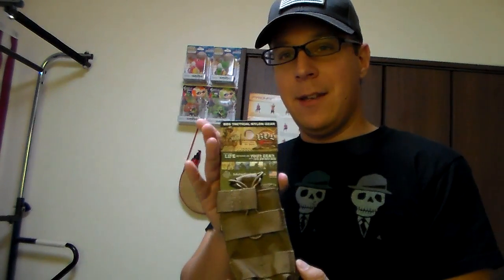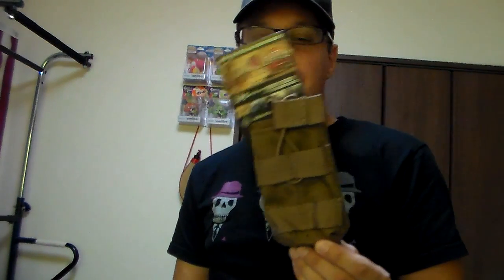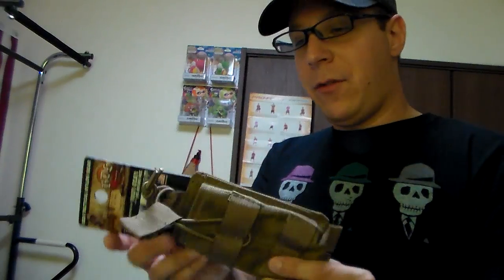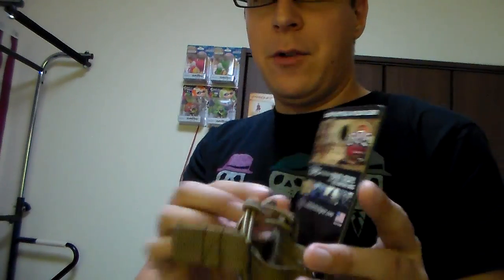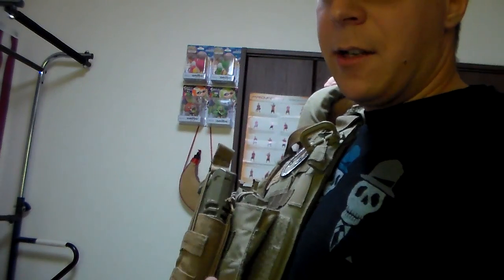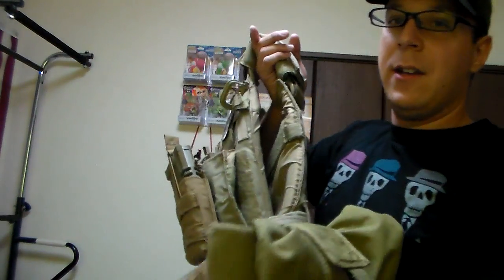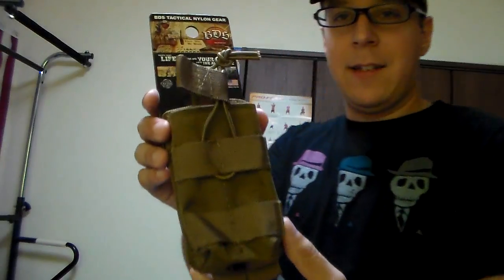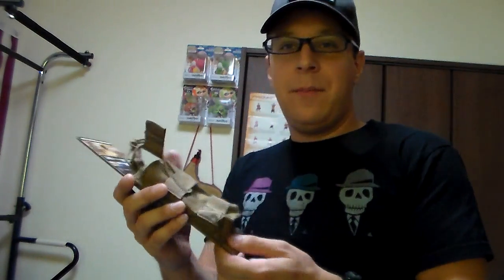GSK Review: BDS Single Magazine Shingle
BDS is one of my favorite companies for military gear. This single magazine shingle provides you with a variety of options for mounting single magazines on your person. This means that you can have the downward facing side mags readily accessible whilst also having some upwards facing mags close to the chest and ready to go; making all your magazines easily accessible. A solid addition to my rig that sufficiently reduces reload times.

-GSK